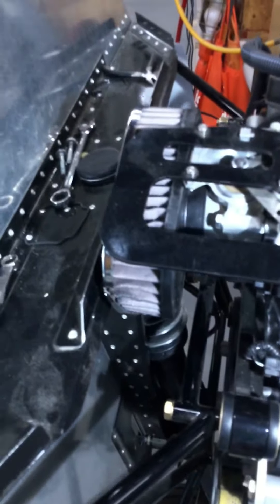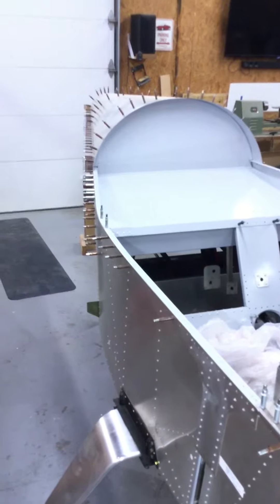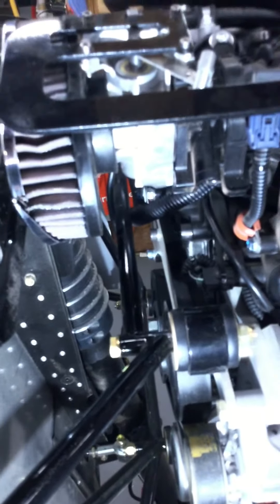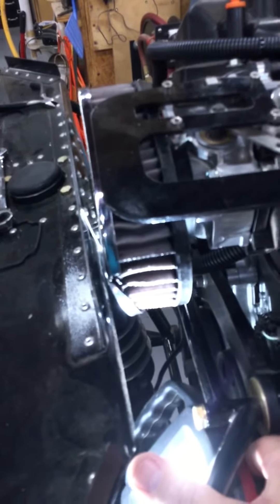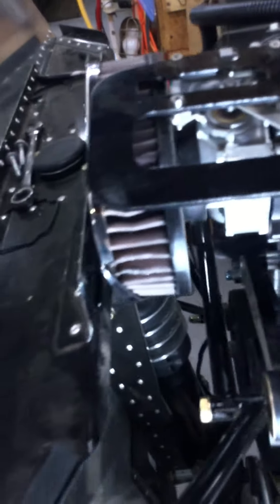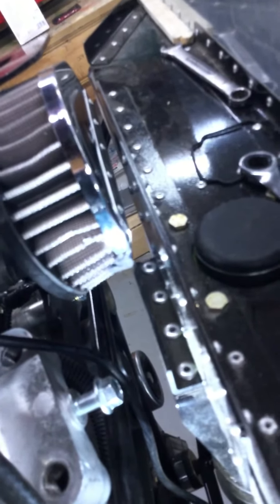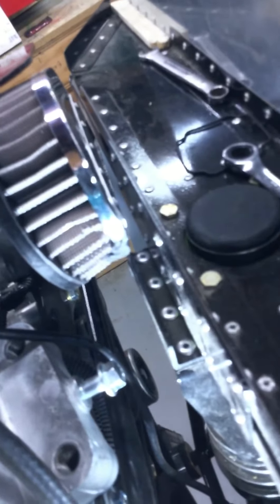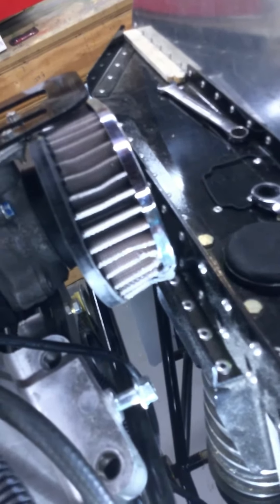Zenith 650. Air filter mod 2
Modification of air filter for clearance issue. Viking 130